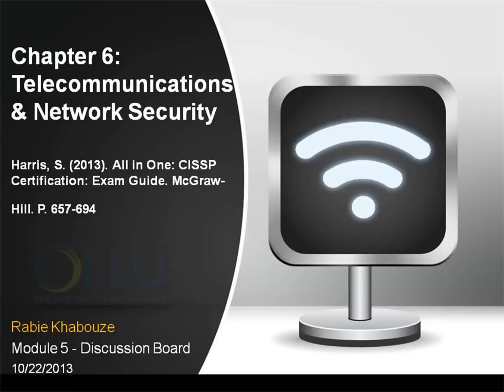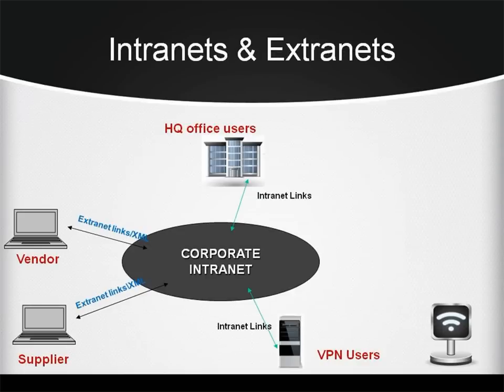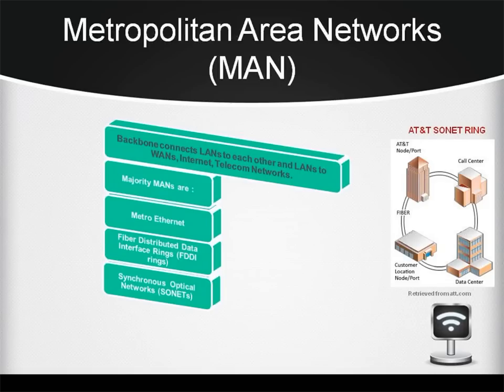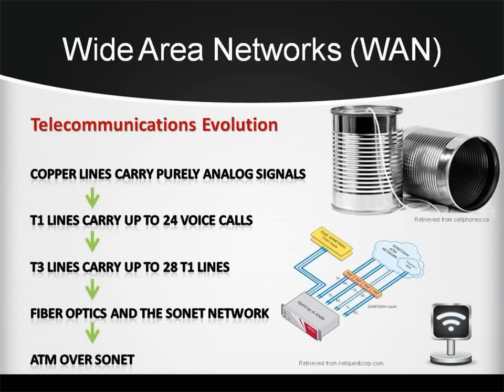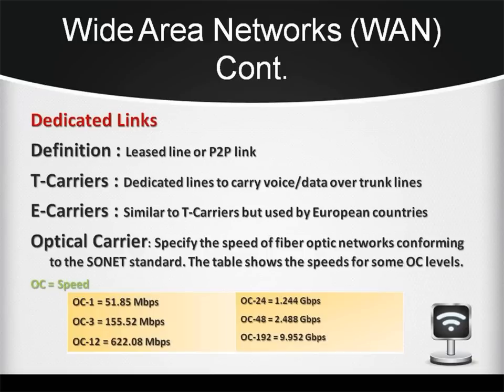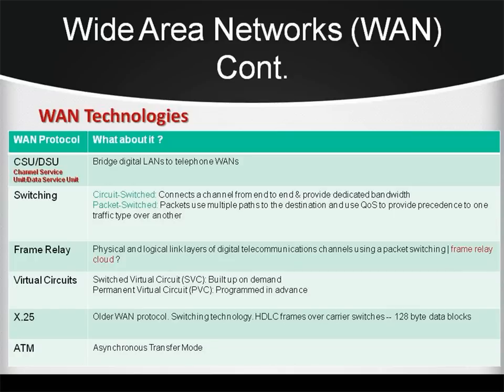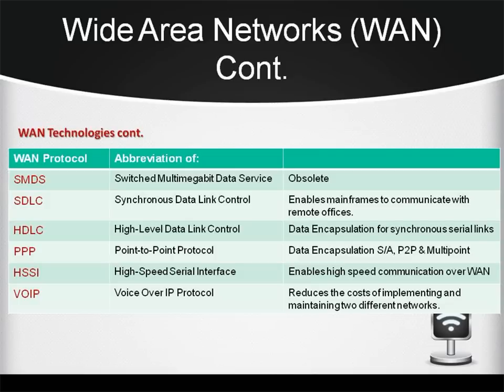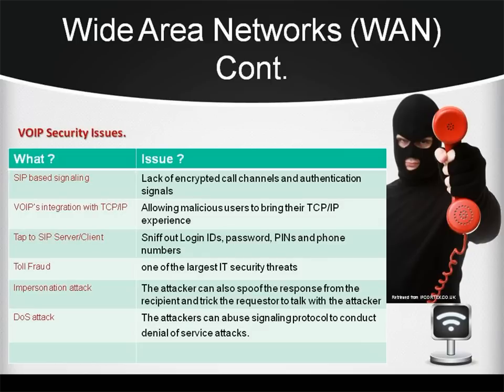CISSP Exam Guide: Telecommunication & Network Security P 657 to 694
A Summary of Chapter 6 All In One CISSP Exam Guide 3rd Edition   Chapter 6 P 657 to 694